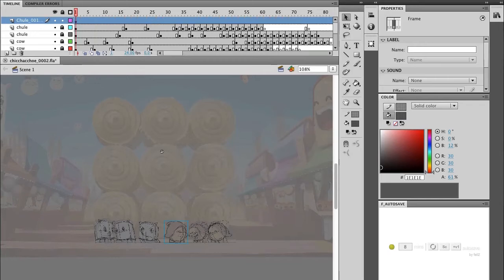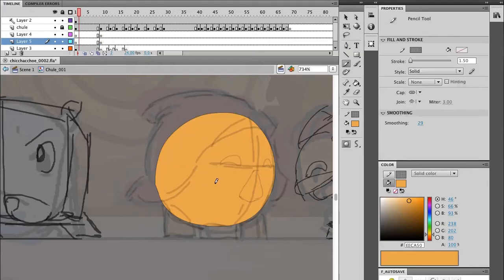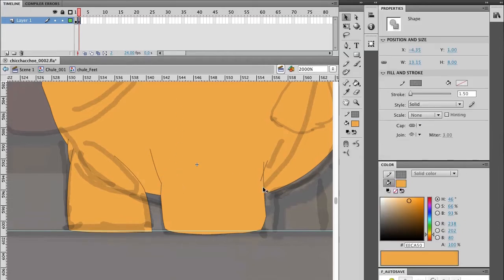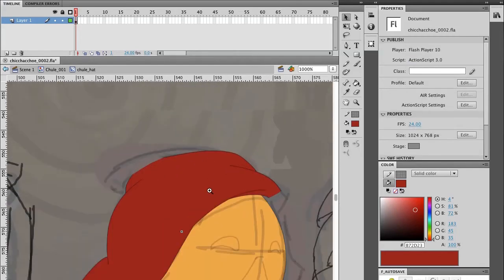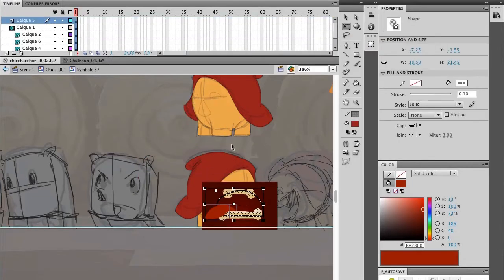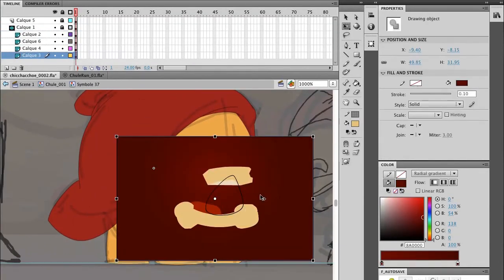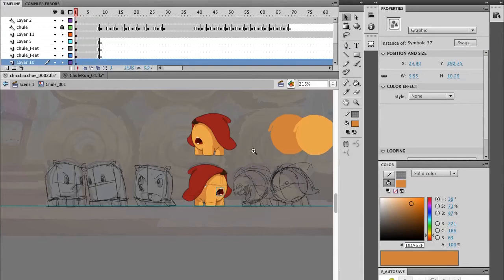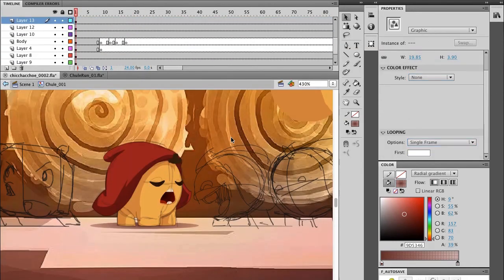Chic Chac Choe Ep 5: Chule vecto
In this episode we set up Chule's "build" for the game in one pose (usually the longest pose to make)